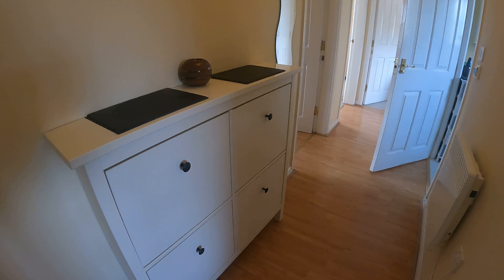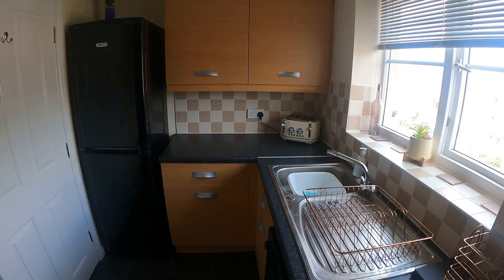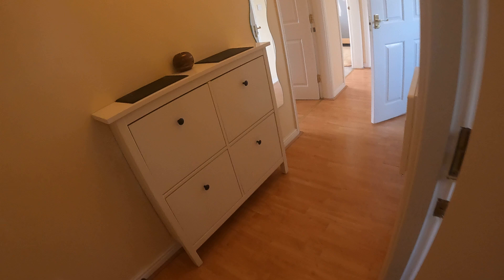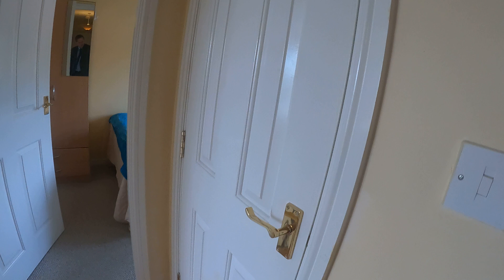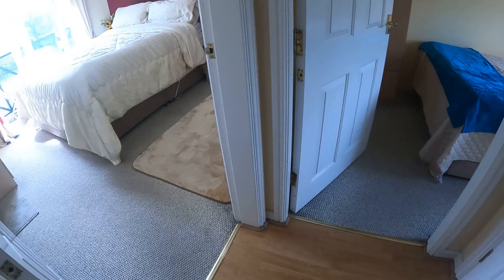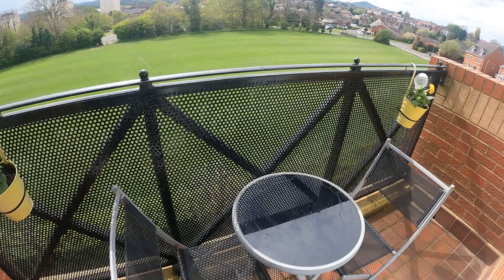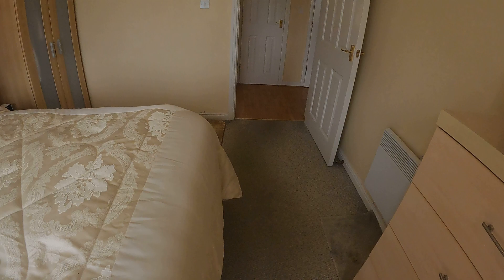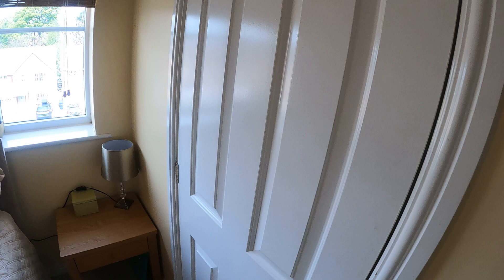Video tour of Cavalier Drive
**NO UPWARD CHAIN**
Tremendous top floor luxury apartment with two double bedrooms and balcony with impressive panoramic views situated in this most popular and convenient of locations for accessing Halesowen Town Centre. The property briefly comprises: entrance hall with storage, fitted kitchen, spacious lounge/diner, master bedroom opening on to balcony, second bedroom with potential for walk in wardrobe and fitted bathroom. The property further benefits from an allocated parking space. VIEWING HIGHLY RECOMMENDED.